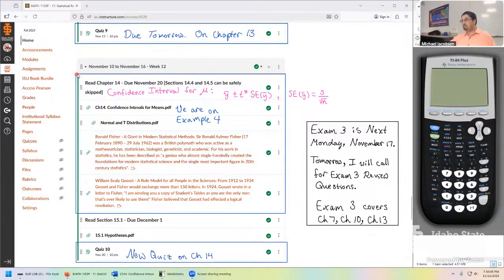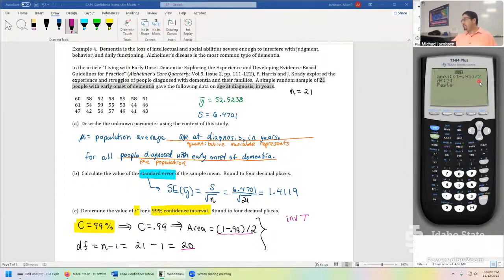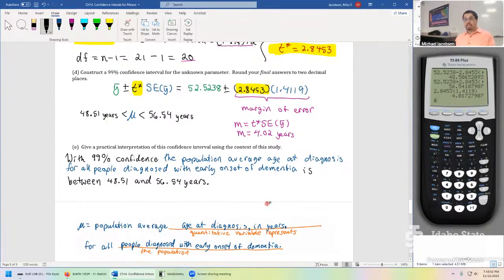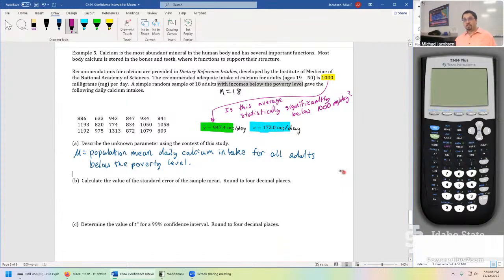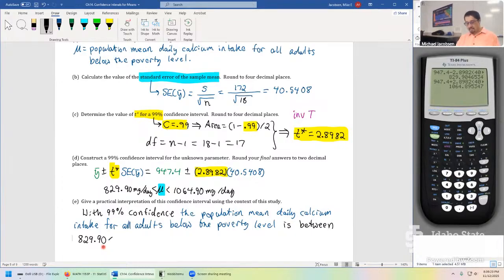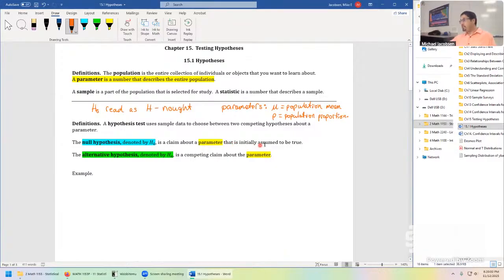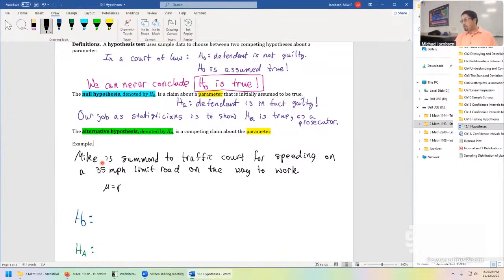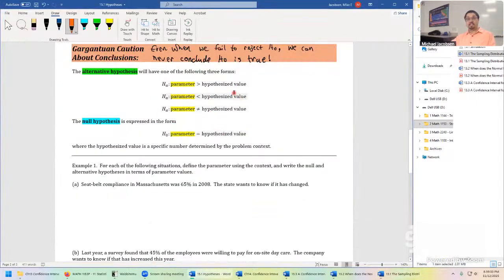Math 1153 - 12 November 2025 - Ch14, Section 15.1